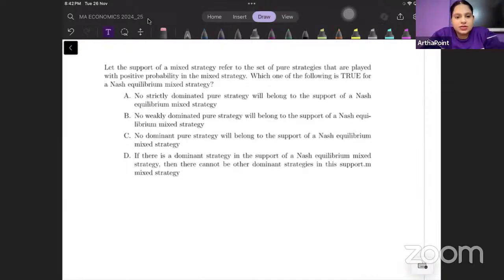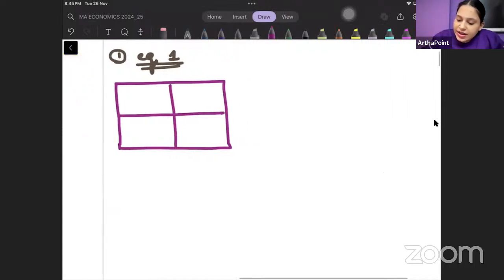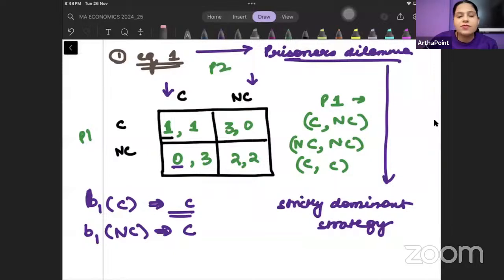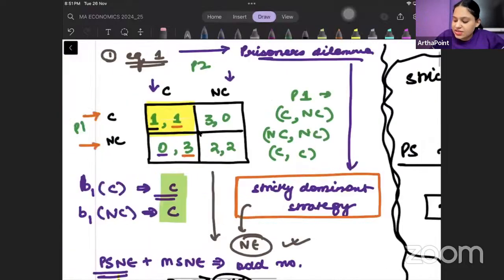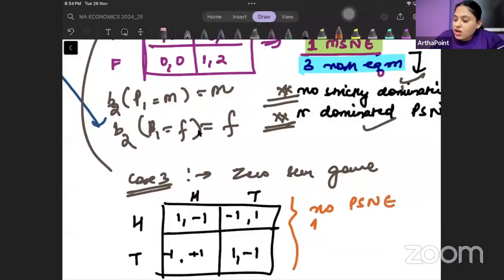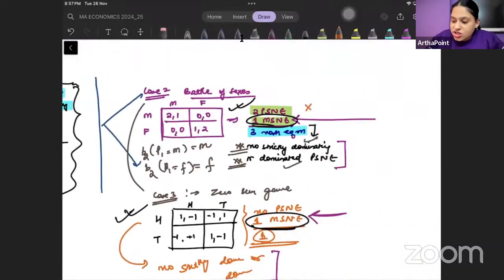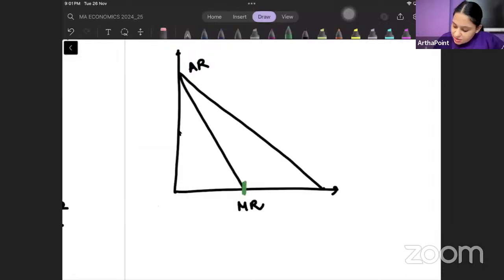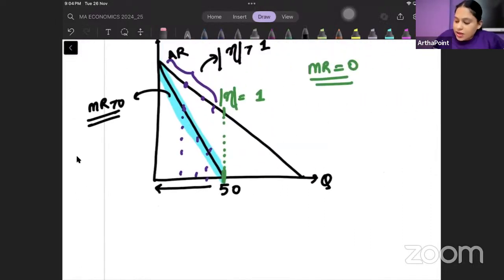IIT JAM Economics 2024 Solutions | IIT JAM Economics 2025 | ISI MSQE 2025 | MA Economics Entrance